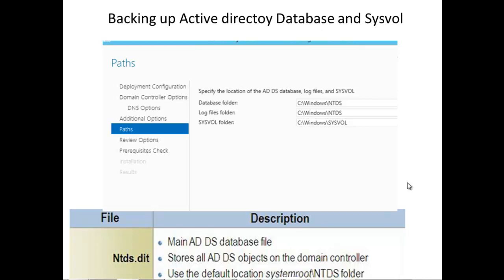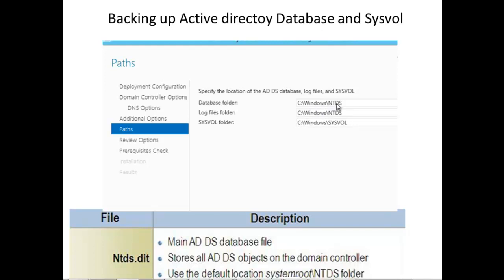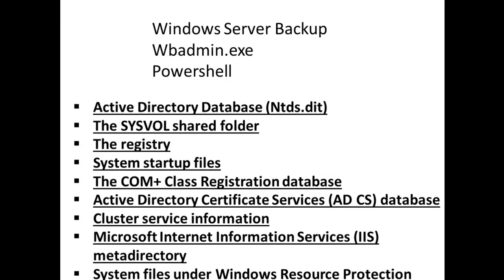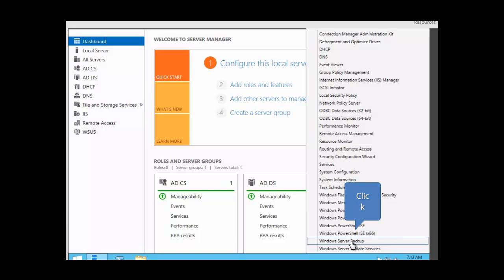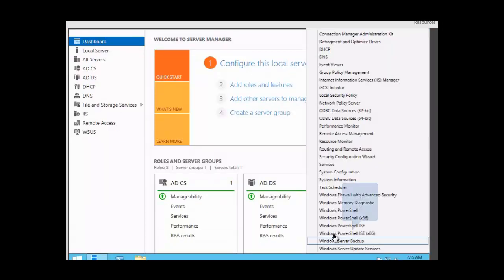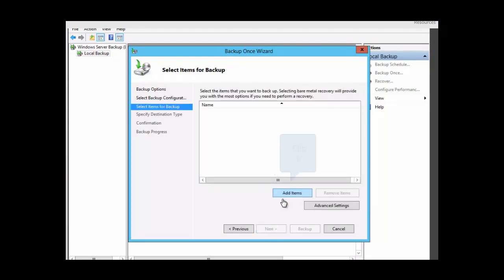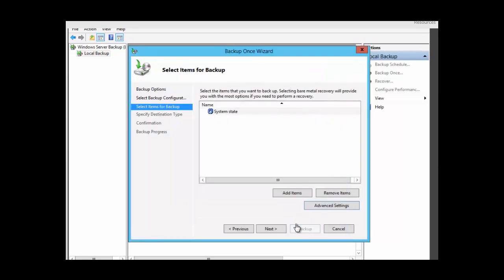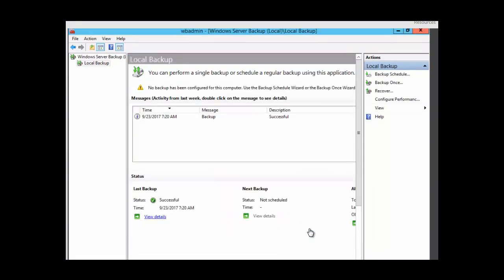Backing up System State Data - Etechtraining.com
Backing up System State Data